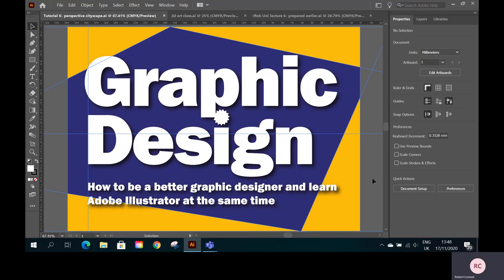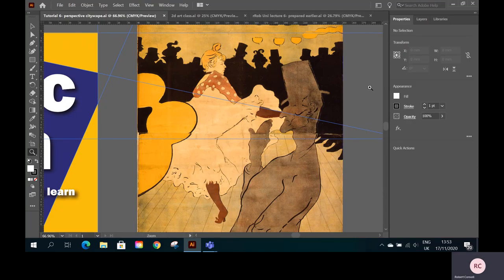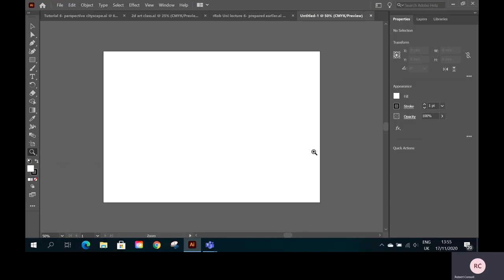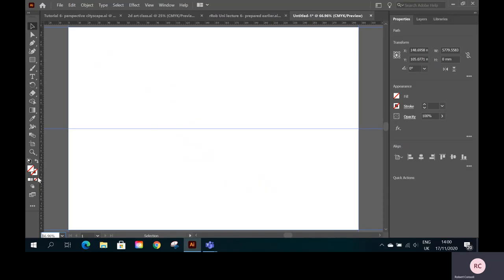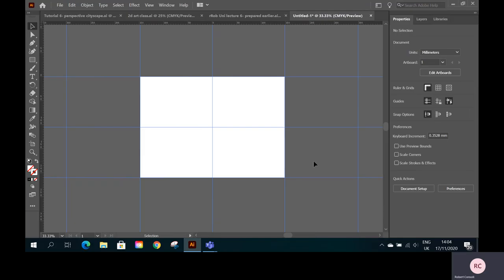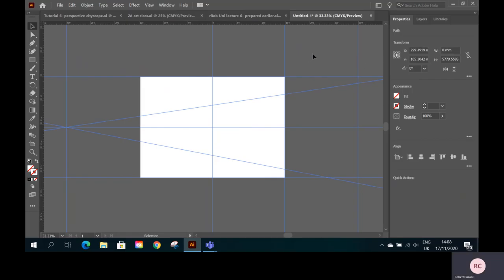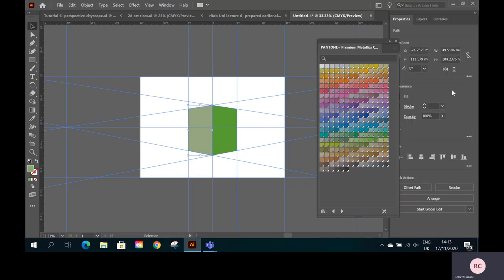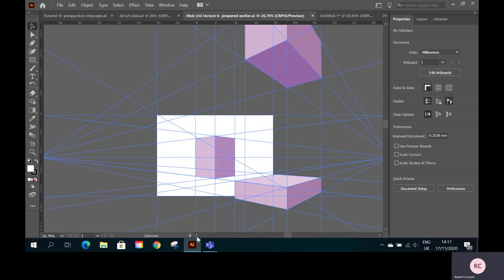Robert University Adobe Illustrator Tutorial Six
Be a better graphic designer and learn Adobe Illustrator at the same time